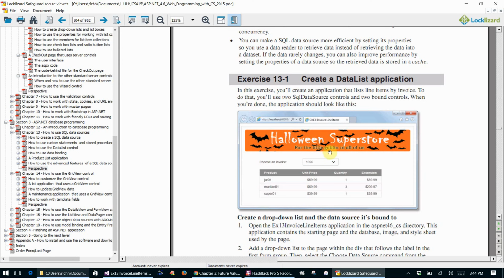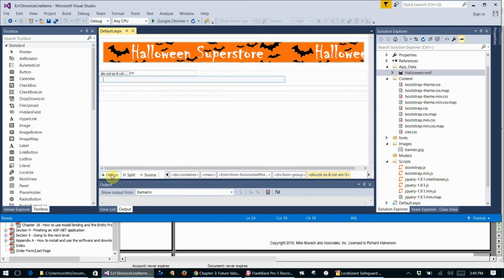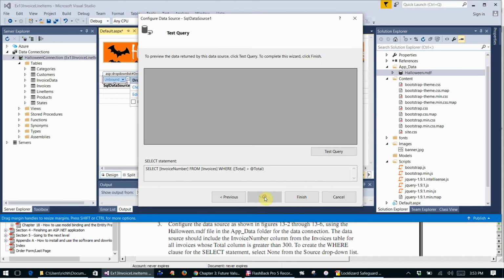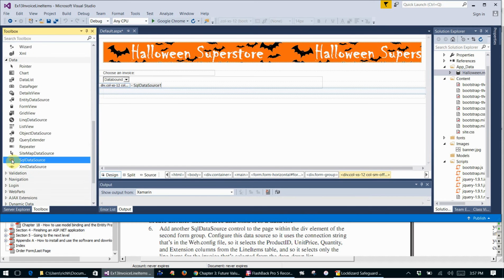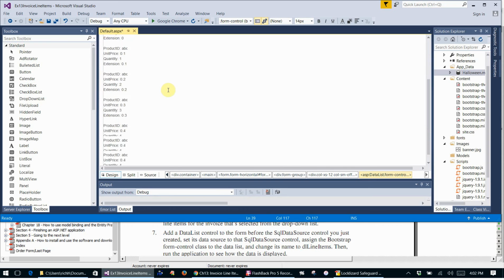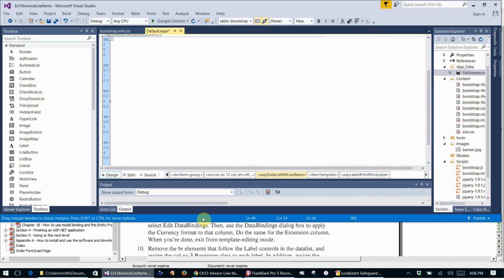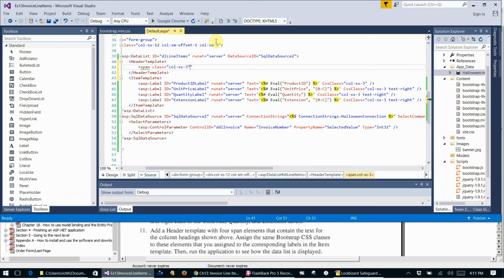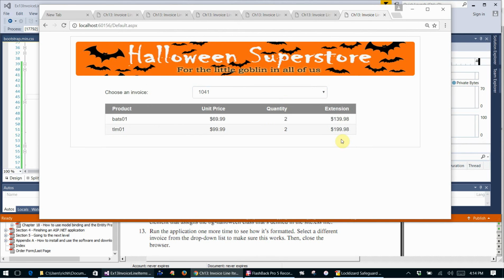ICS415 Murach ASP.NET 4.6 Visual Studio 2015 Ex. 13-1 Create DataList application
Murach ASP.NET 4.6 with C# 2015 Step by step completion of Exercise 13-1. Create a DataList application